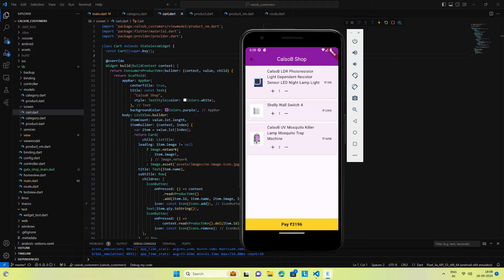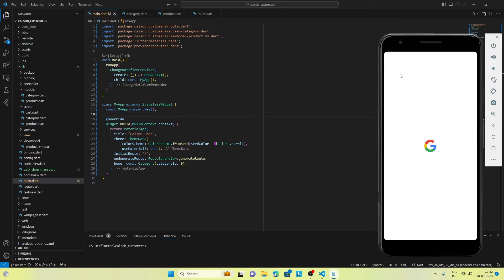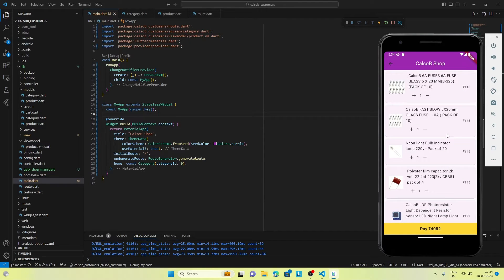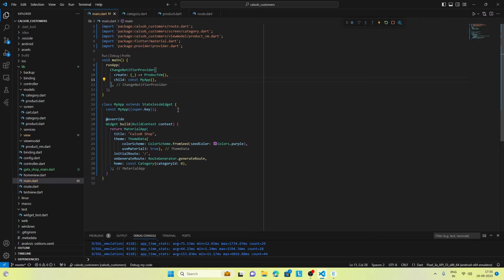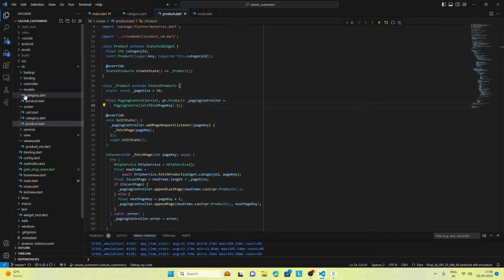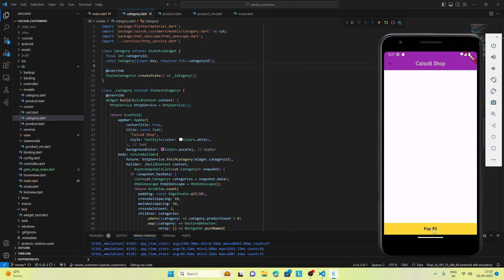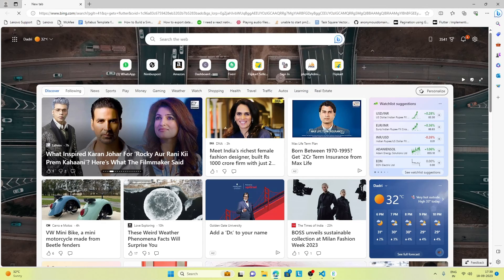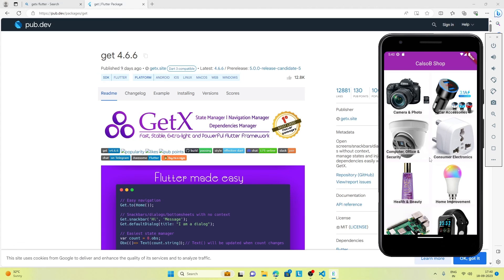WooCommerce Flutter App - Add to Cart using Providers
Convert your WooCommerce website to Flutter Mobile App. In this video we use providers to implement Add to Cart and Remove from Cart Feature